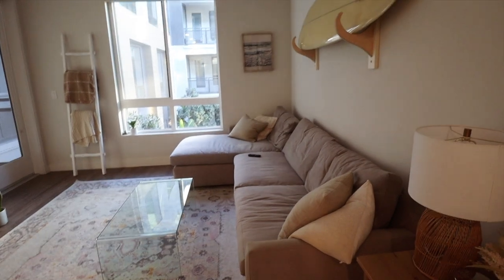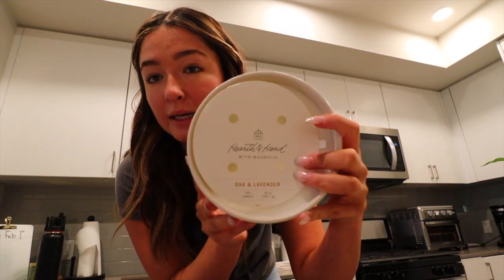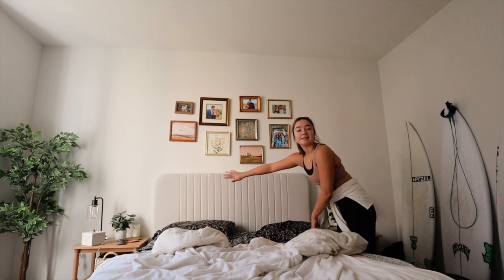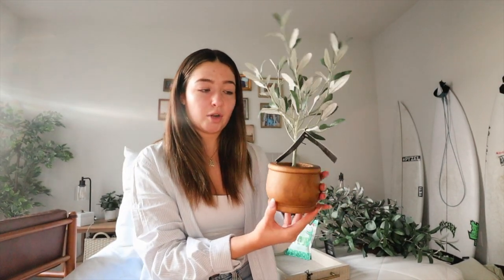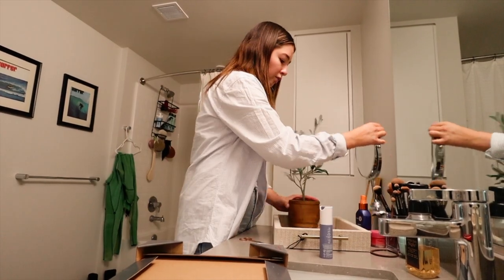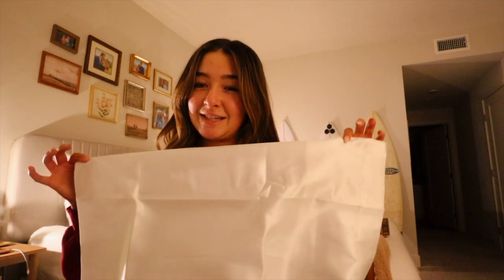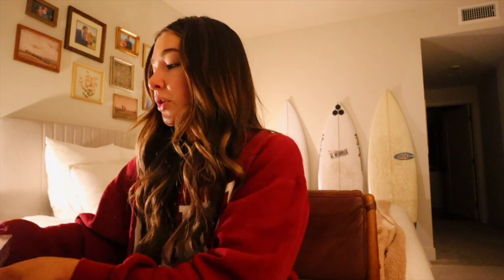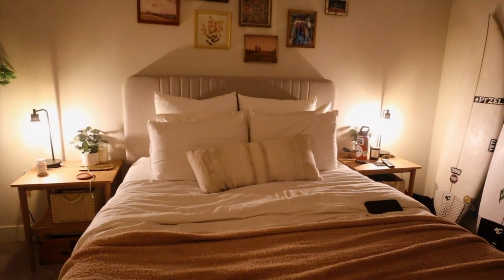Redecorating My Space for 2022: Amazon Home Decor & Target Home HAUL!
Today I take you through redecorating my space for the new year! I take you along with me to shop for home decor at Target & on Amazon as well as show you guys everything I buy & how exactly I styled everything. Let me know if you guys like these videos and I'll definitely do more!

☼ Amazon Storefront